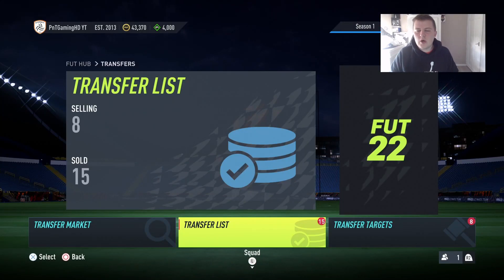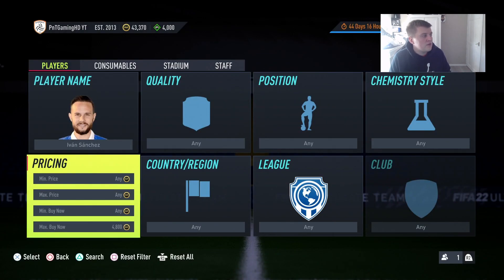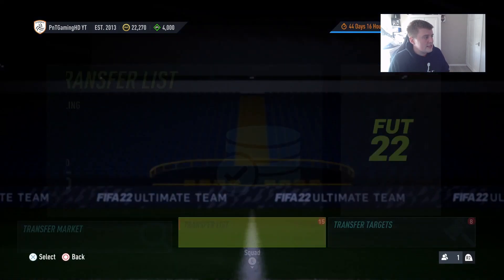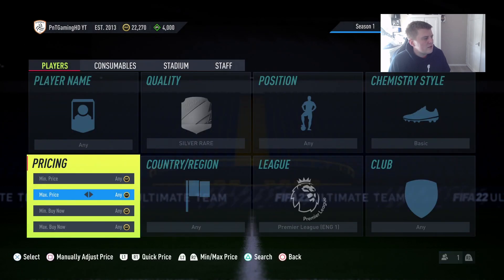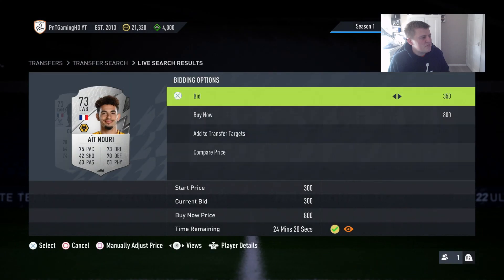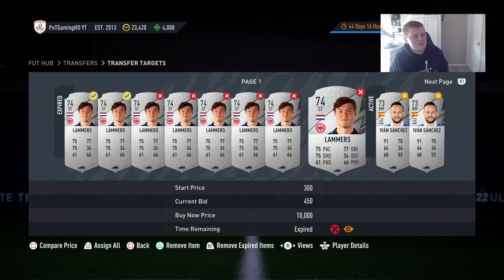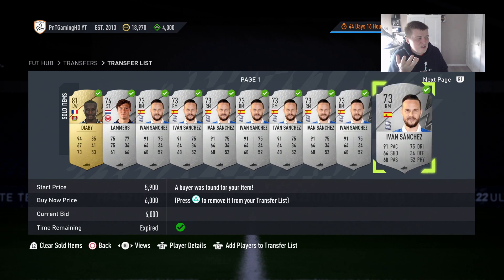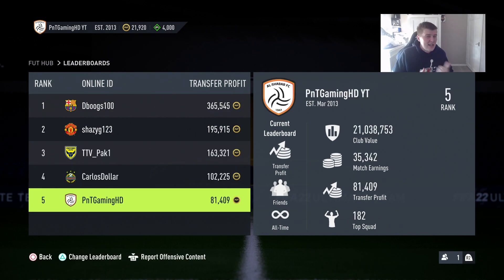FIFA 22 SILVER CARD TRADING METHOD | HOW TO MAKE 100K COINS!!!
Summary of the video as it was hard to explain,
- Check your silver cards that sell
- Pick a player within your desired budged to buy
- gooo and mass bid on that single player
- try and snipe that player
or
- Pick a league
- check average card price
- silver rare
- Basic chemistry (to filter out goalkeepers)
- and mass bid everyone under the average price you will get some bargains!